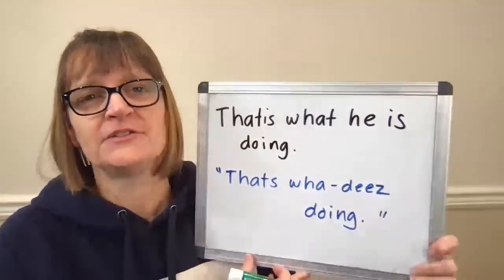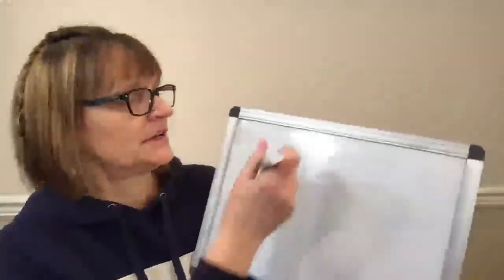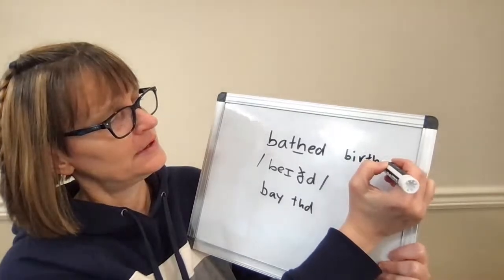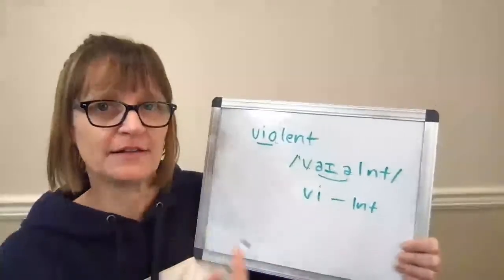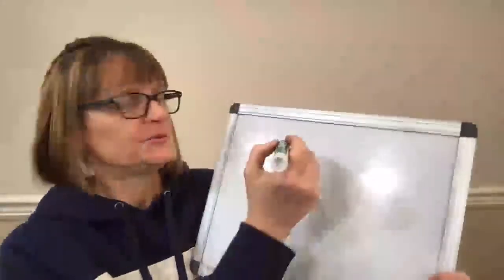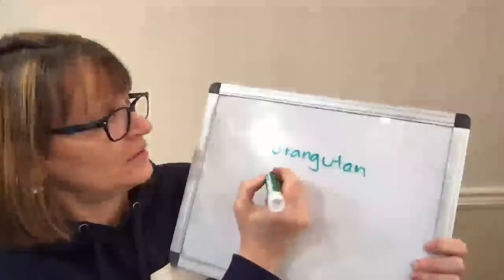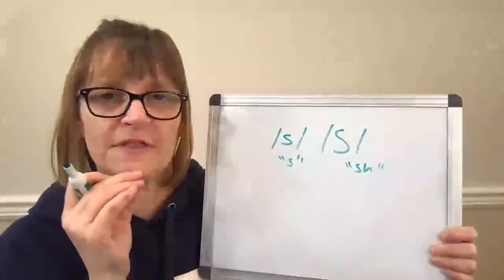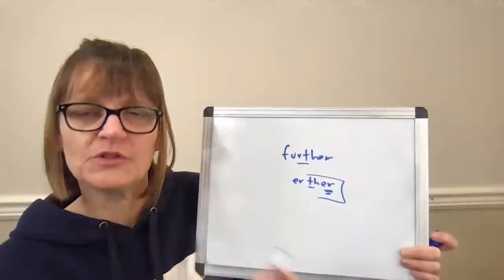Free American Accent Training: Live Q & A for American English Pronunciation SpeechModification.com